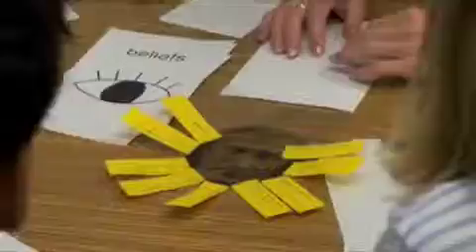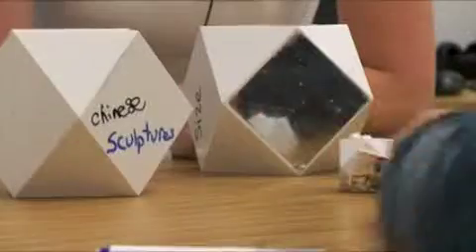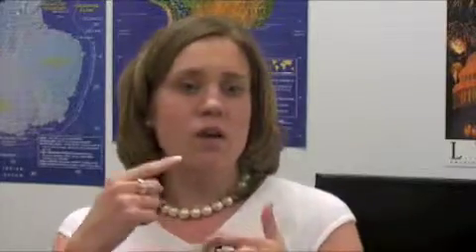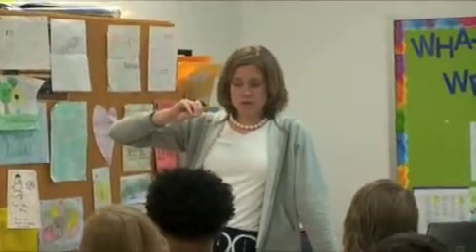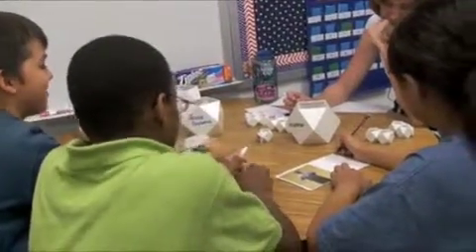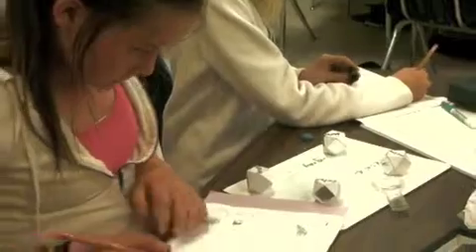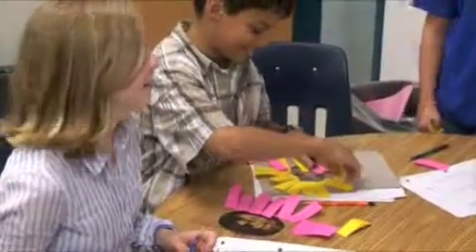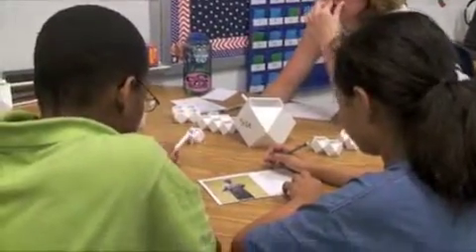5th grade teacher discusses how she teaches with DSRP and ThinkBlocks | Case Studies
Elementary teacher discusses how she teaches content and thinking skills with the Patterns of Thinking Method and ThinkBlocks.